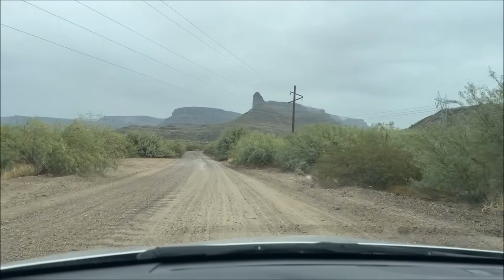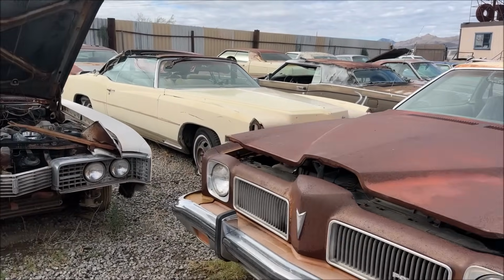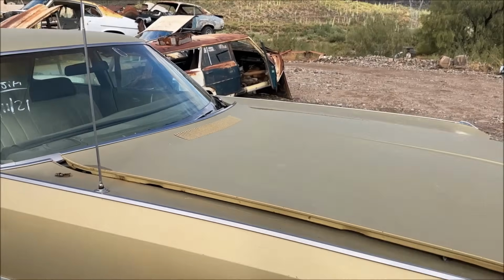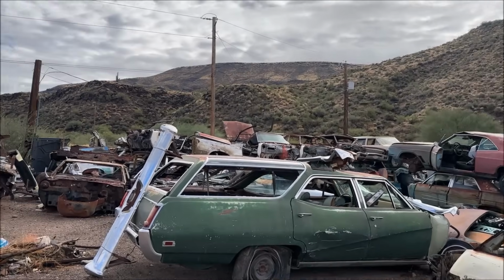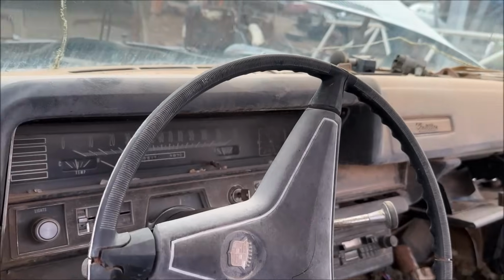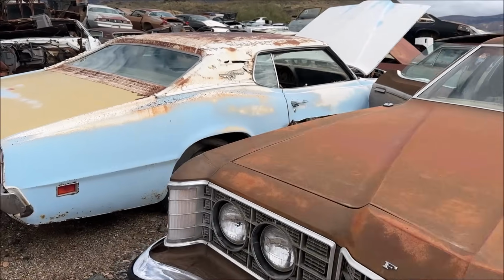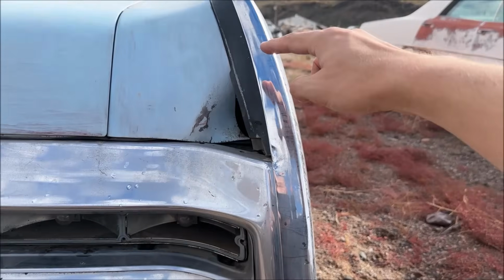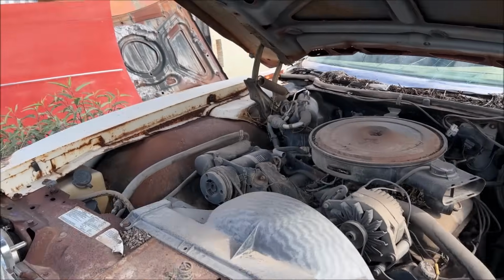Classic Car Heaven Episode 9: Desert Valley Auto Parts (DVAP) - Black Canyon City - Nov 2023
I can't believe it's over 2.5 years since I went to this specific DVAP location. I found all sorts of treasures, and I hope you enjoy them as much as I did.